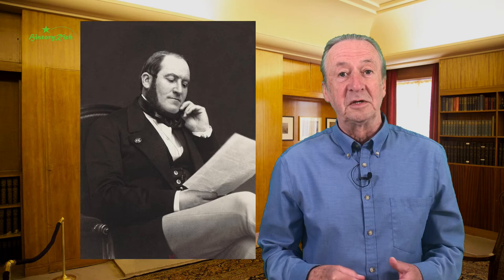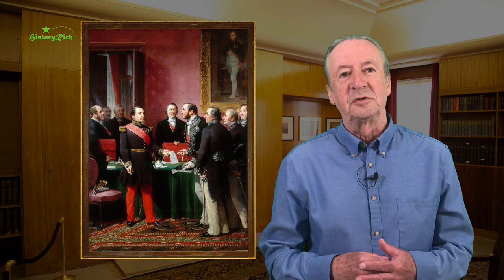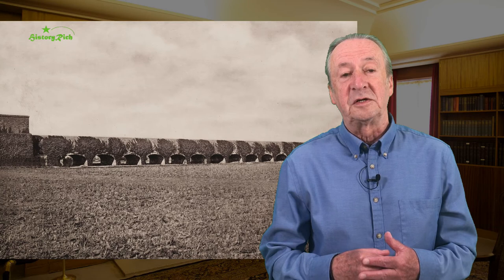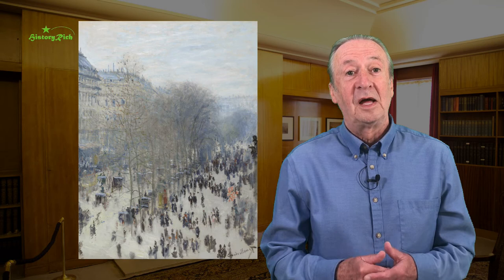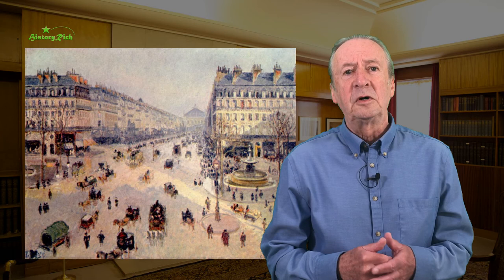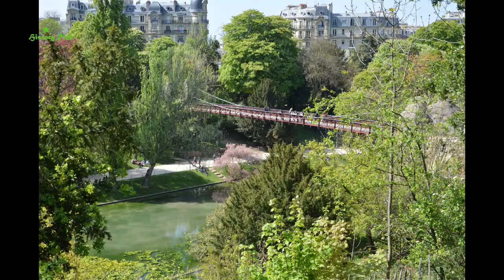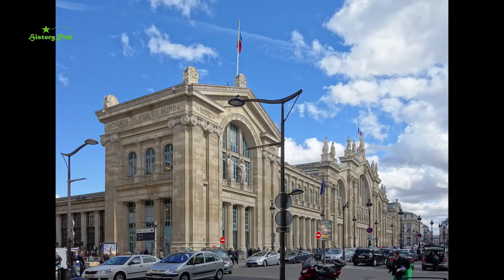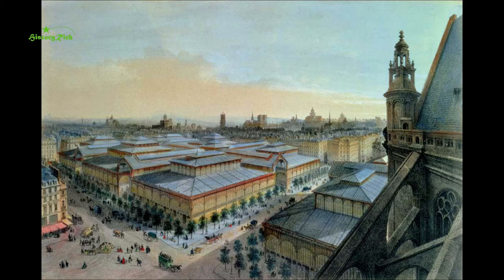Architecture, Art and Society 1830 – 1930, part 19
The 19th-century transformation of Paris into a modern city of wide new boulevards and green spaces.